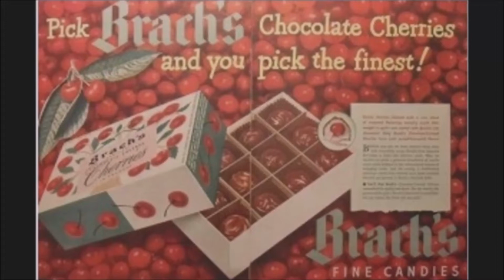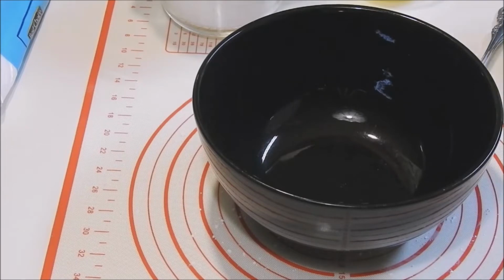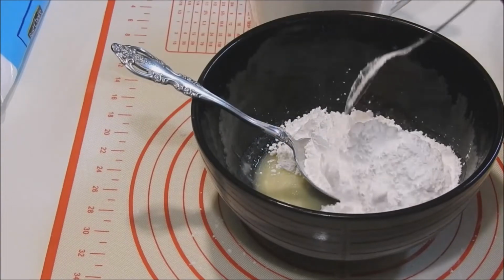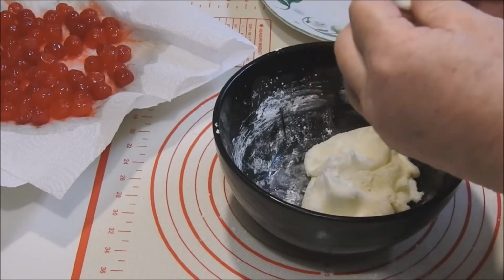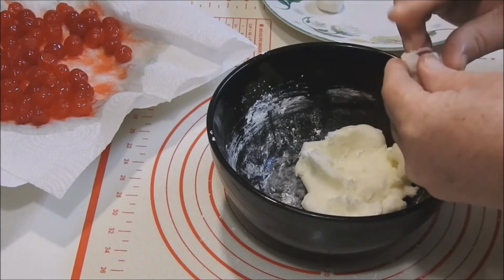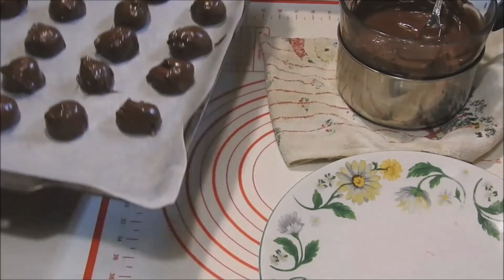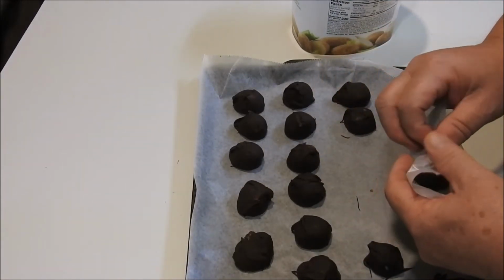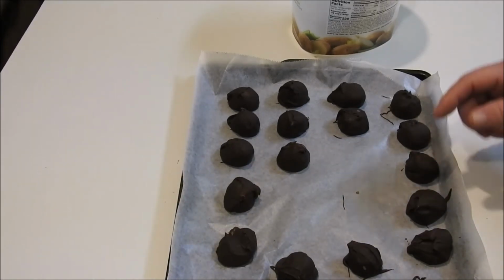Home made Chocolate Coverd Cherries Day 4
This is not safe for me to have around. i think this is how i got fat. lol man this is so good.give them a try you'll love them. video #4